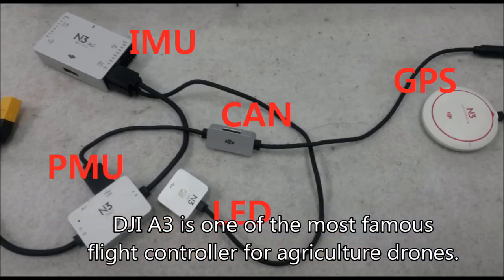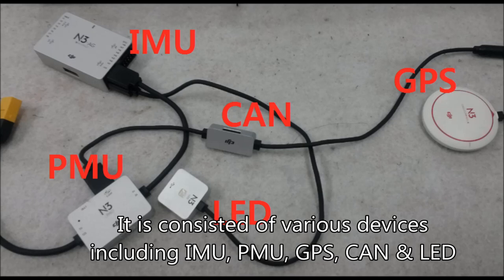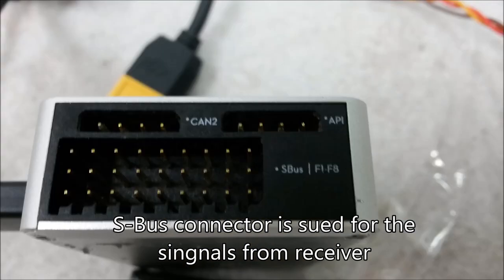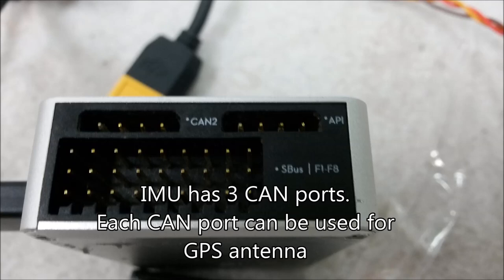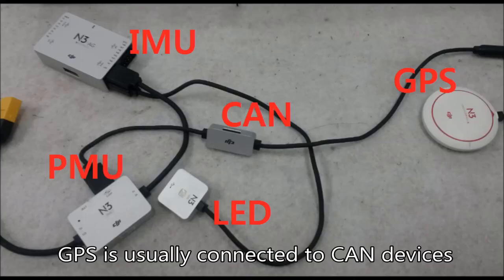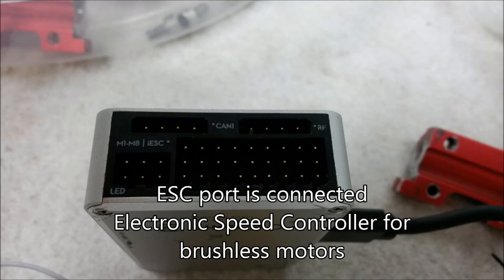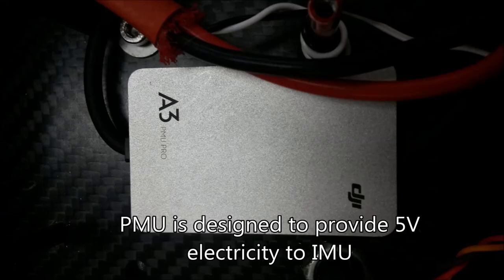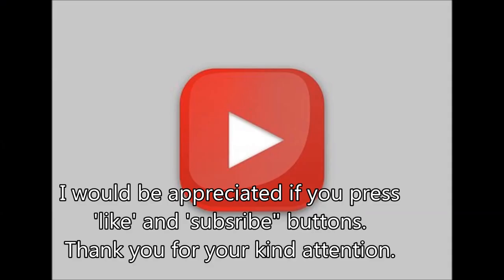[드론제작] 산업용드론, 농업용드론 DJI Agricultural Drone A3 FC connection, setting up 비행콘트롤러, IMU, PMU,GPS, LED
DJI A3 flight controller is consisted of IMU, PMU, GPS, LED. The IMU is something like mother board in your computer. S-BUS connector is used for throttle, rudder, aileron and elevator
IMU has various Input ports for receiver and GPS antennas
IMU has 3 CAN ports. Each CAN port can be used for GPS antenna
And CAN devices can be used for laptop connection for further configuration
ESC port is connected to Electronic Speed Controller for
brushless motors
For the efficiency of connecting ESCs, a distribution board can be used in  option
PMU is designed to provide 5V electricity to IMU